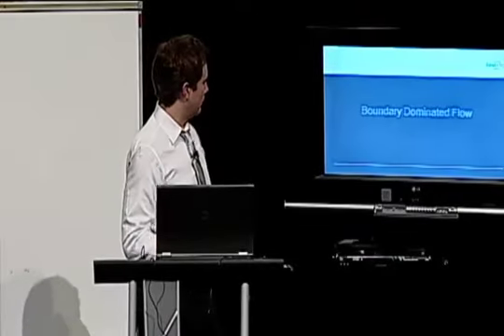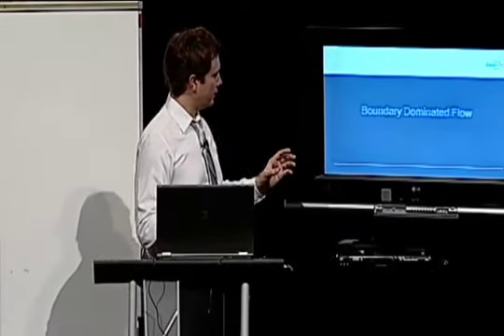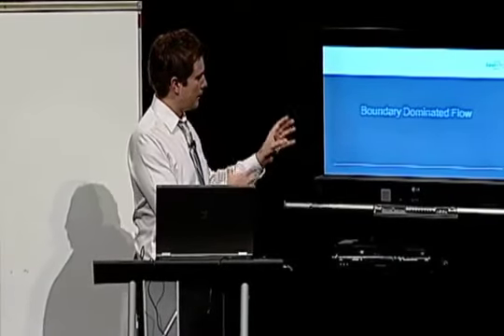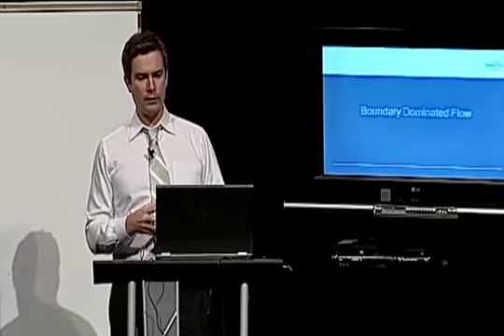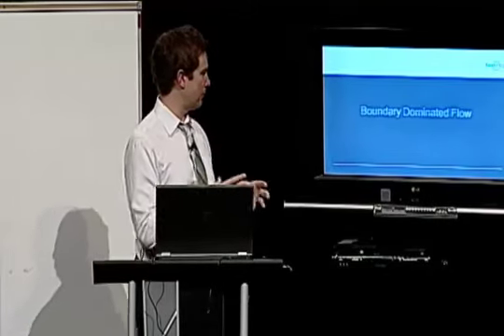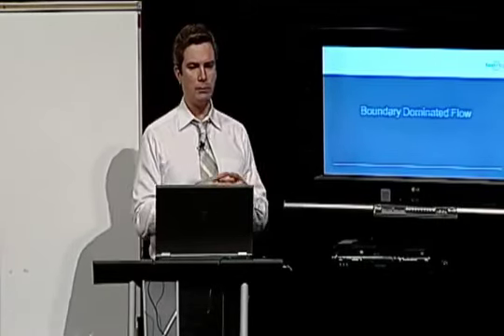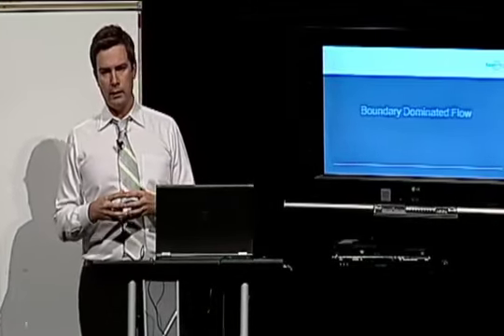RTA Theory 04 Boundary dominated flow